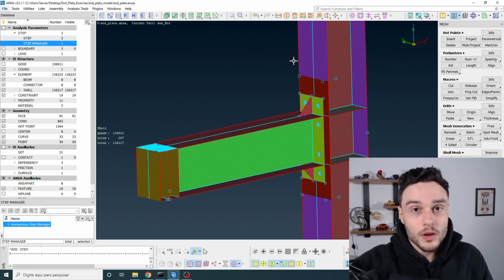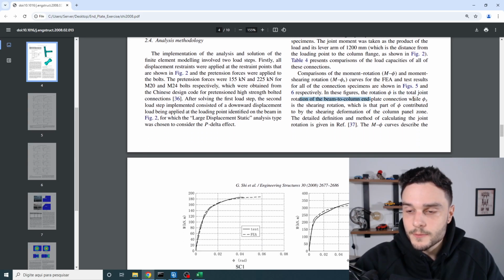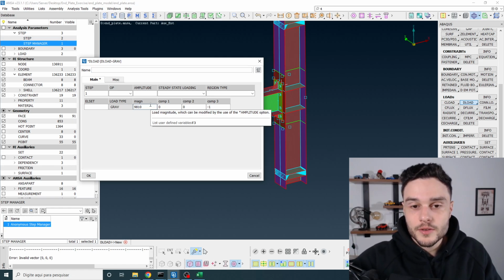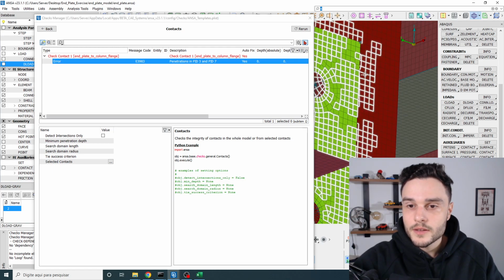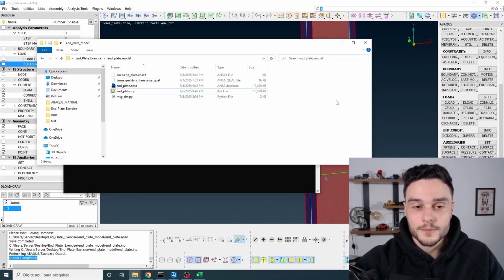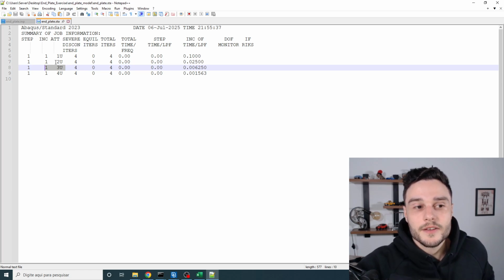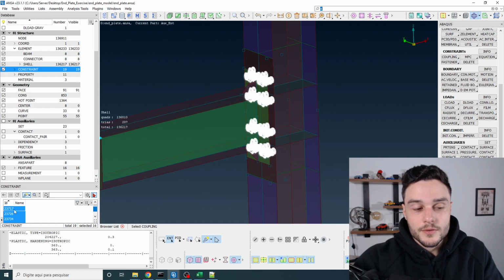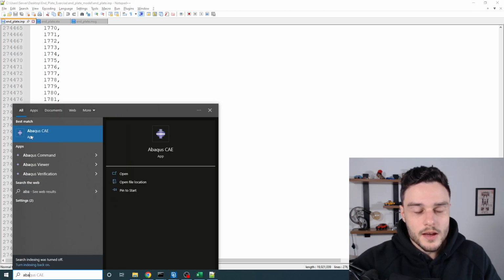Bolted End-Plate Connection - FEA Tutorial with ANSA, Abaqus and META - Part 9